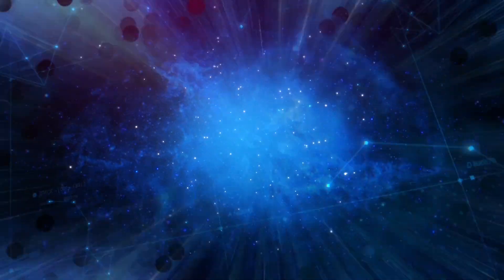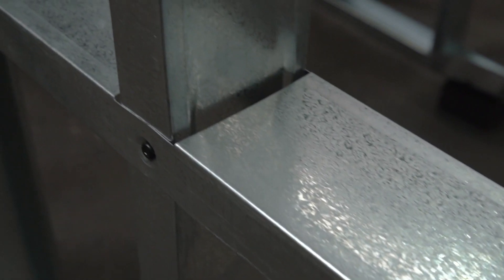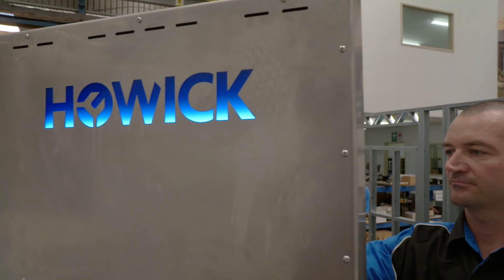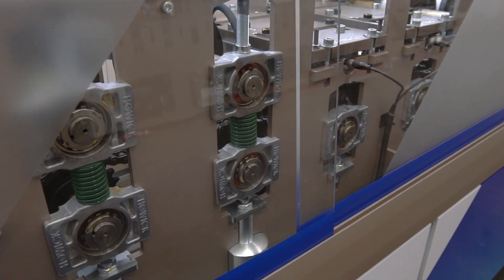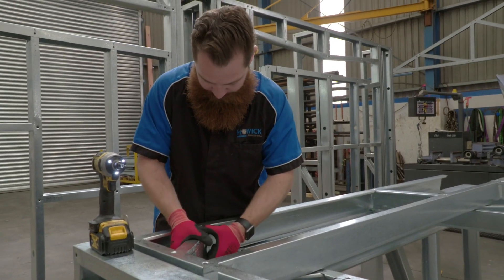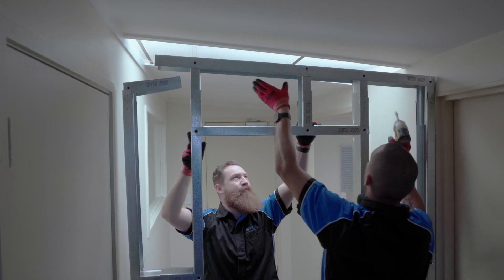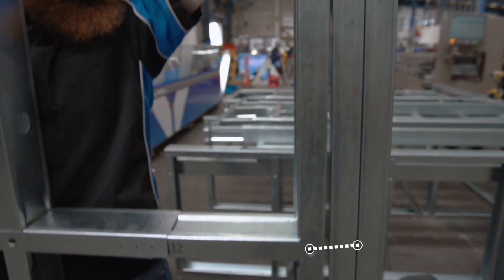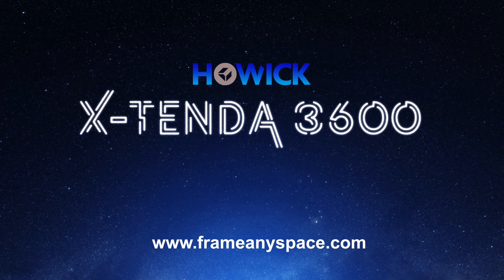Howick X-TENDA™ 3600 - Frame Any Space, Fast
X-TENDA™ 3600 transforms interior framing - it creates complete frames that can be adjustable in any direction. This means that framing can be pre-assembled, compressed for easy manoeuvre, then quickly expanded and adjusted on site for a precise fit every time. FRAME ANY SPACE, FAST.